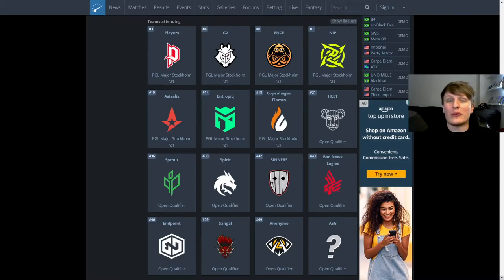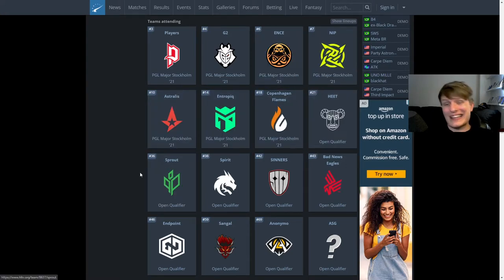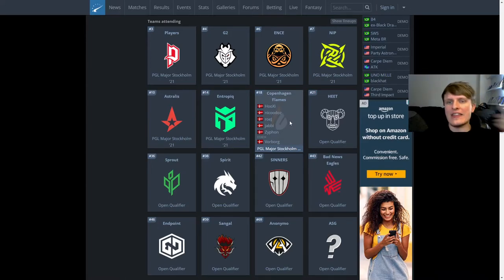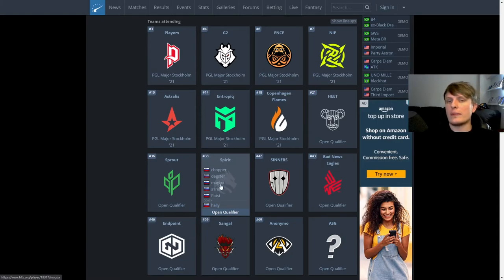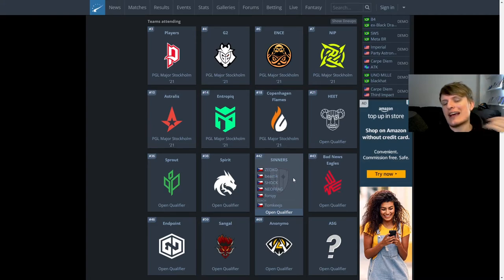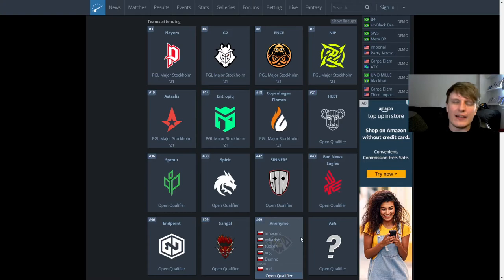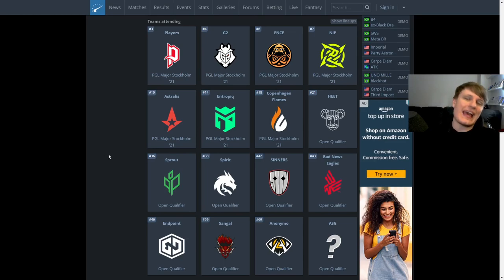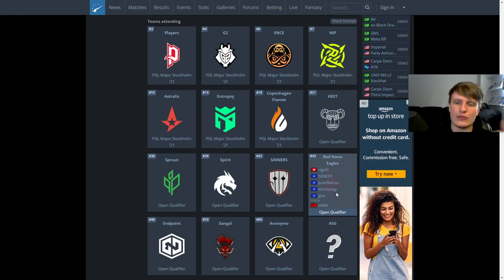The WEAK RMR? - EU RMR B Predictions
I DID THIS VIDEO ON TIME!

Back at it with the predictions, this time taking a look at the EU RMR B. Pretty straightforward honestly with this one, Players, G2, ENCE and all the favourites should make it through, whilst I take a punt on Bad News Eagles making the surprise run to get to the Antwerp Major.